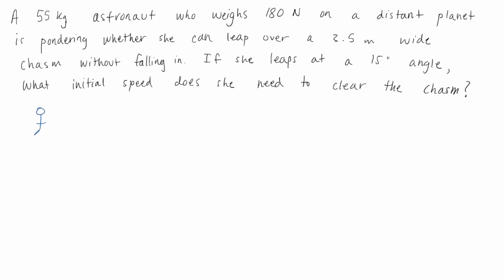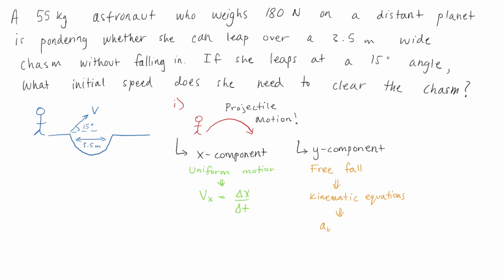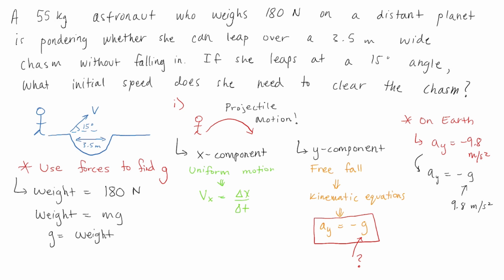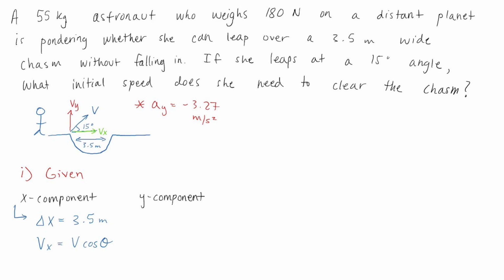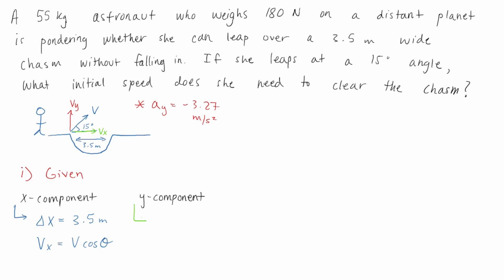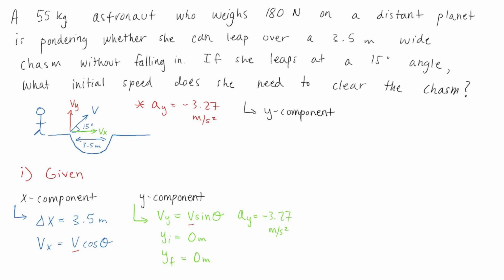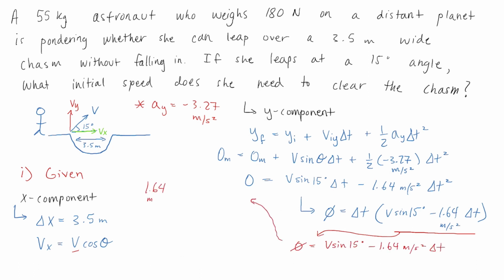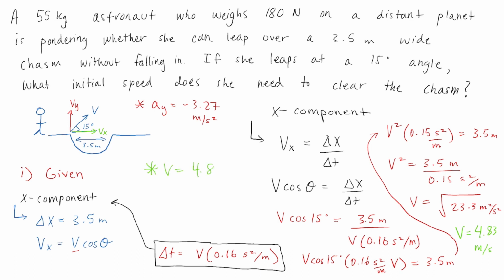Forces + Kinematics Question: Astronaut Leaps Over a Chasm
In this video you will need to use forces and kinematics to determine the initial speed of an astronaut jumping over a chasm. You will learn how to use the astronauts weight to determine the acceleration due to gravity on a different planet and you will need to use the kinematic equations to solve for the astronauts speed.

Question: A 55 kg astronaut who weights 180 N on a distant planetis pondering whether she can leap over a 3.5 m wide chasmwithout falling in. If she leaps at a 15° angle,what initial speed does she need to clear the chasm?
Answer: 4.83 m/s